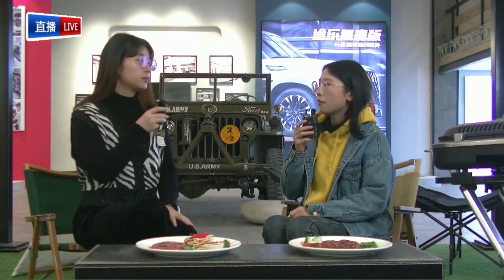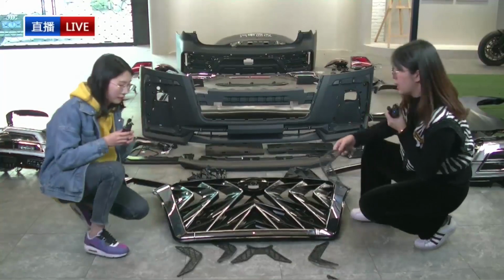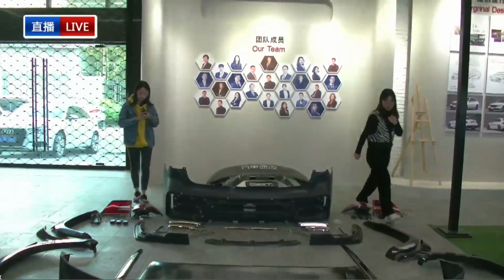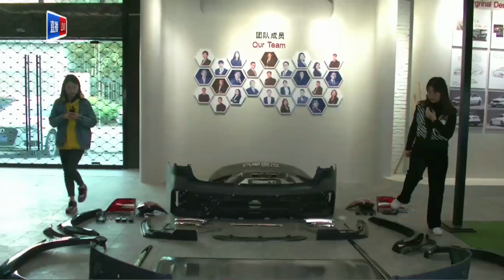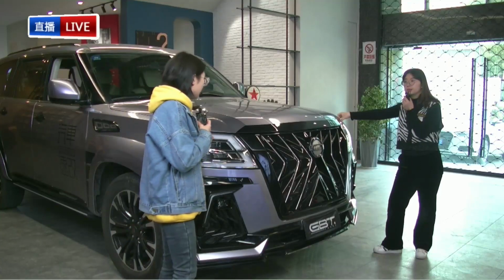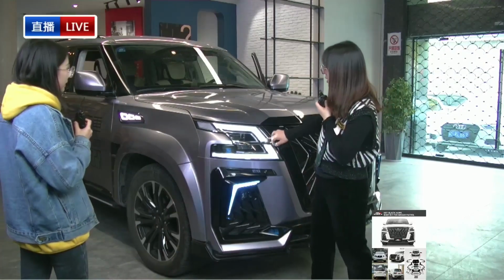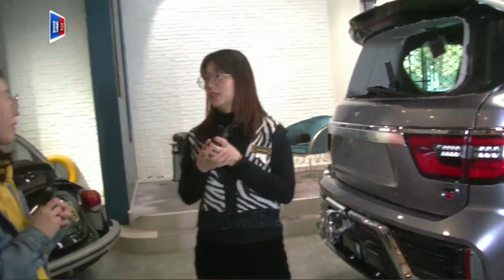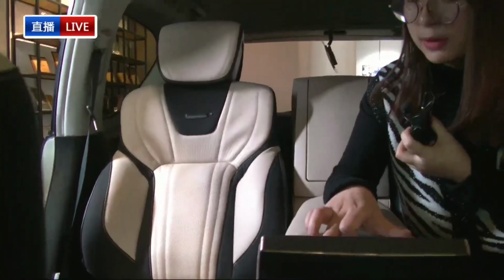GBT DAY 1 LIVE STREAMING ON 129TH CANTON FAIR.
Black Hawk bodykit for Nissan Patrol Model.
BOOTH NO.:2.1 A19-A20
DURATION 2021. April 15-24th

GBT|| Get Best Trips!

About GBT:
GBT is a global comprehensive service provider of automotive micro facelift, GBT make set design and development, production management, market layout, brand operation as one, committed to the ultimate refit experience into every car, and each user, to meet the personality of life, to create the ultimate journey!